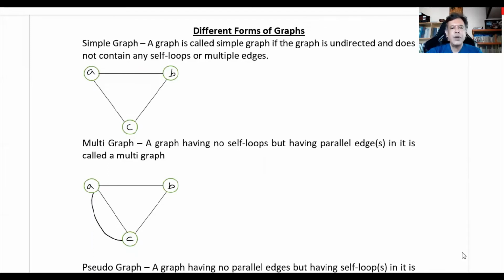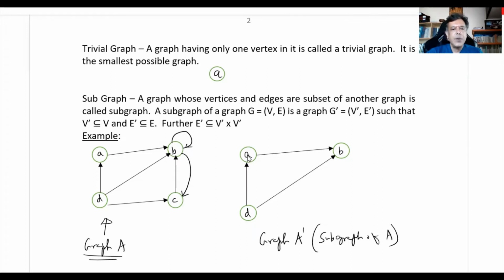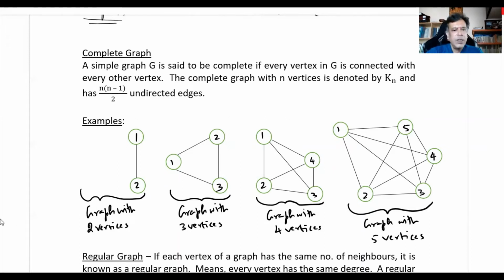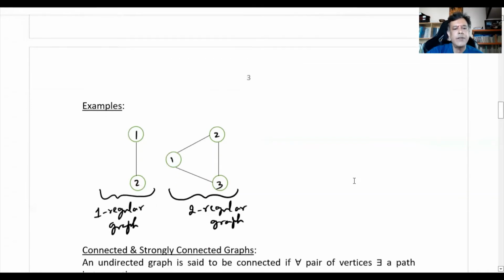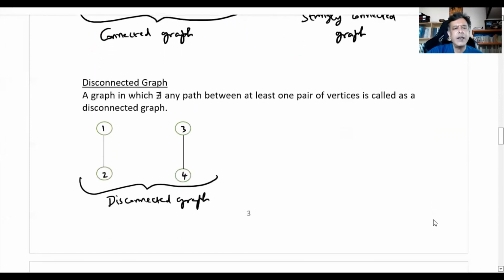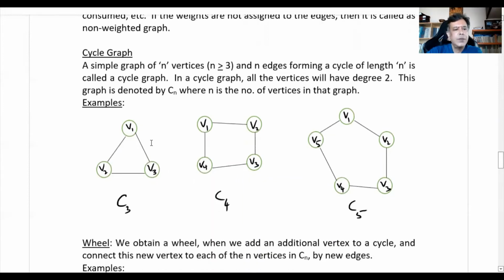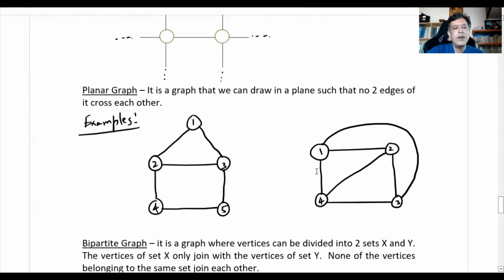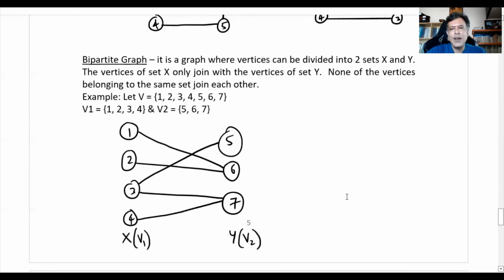#3 - Types of Graphs - Part 1 - English - Madhavan SV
Various types of graphs are discussed in this video with examples.